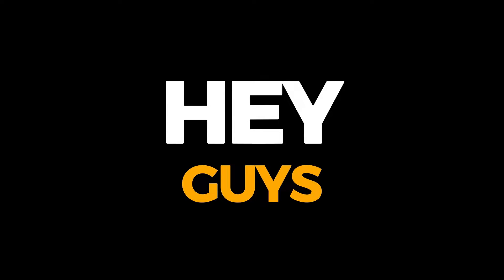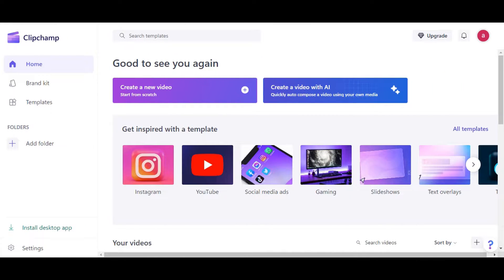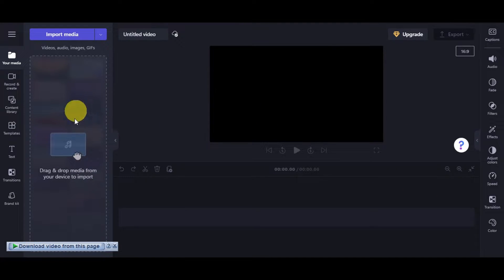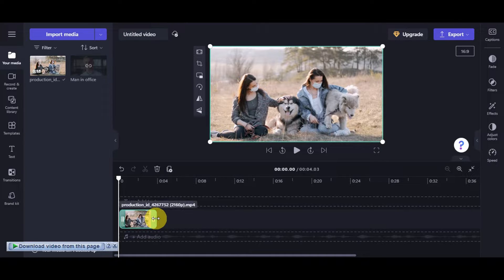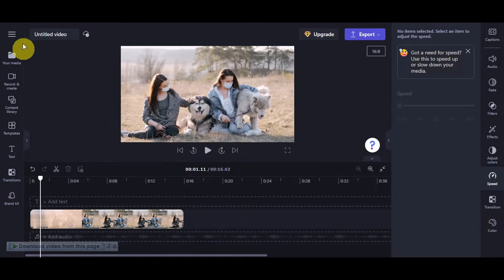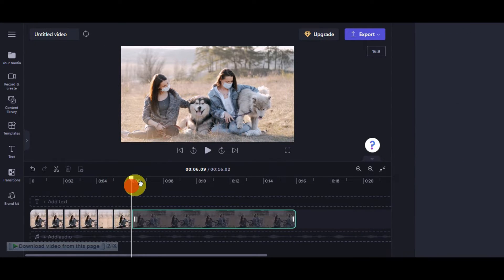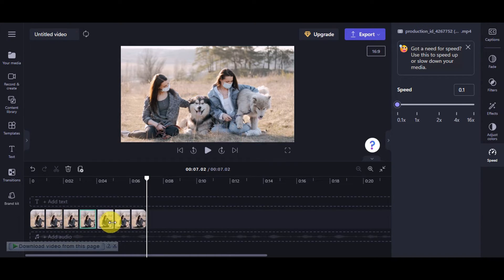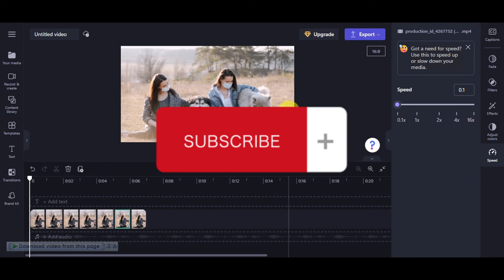How to Reverse Video on Clipchamp (Clipchamp Video Editor Tutorial)